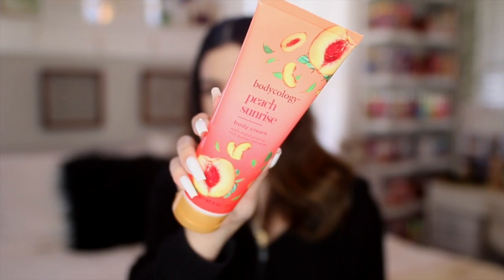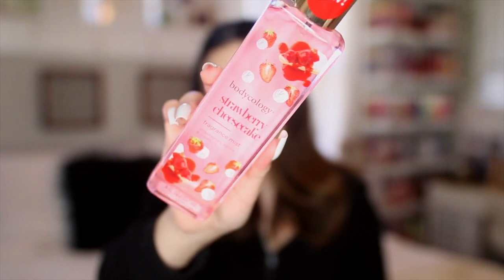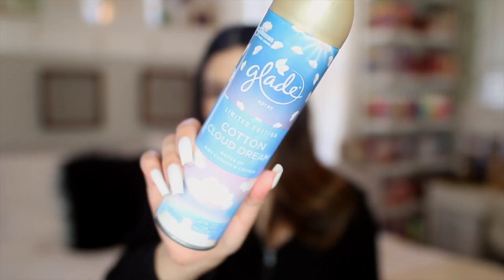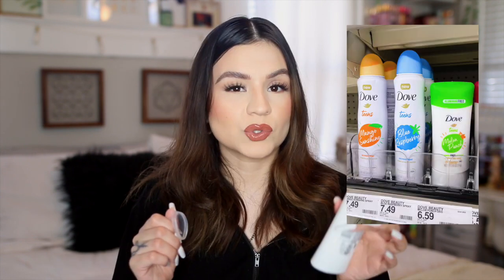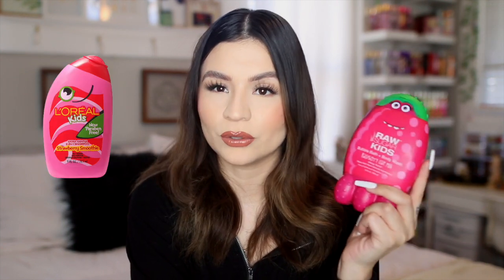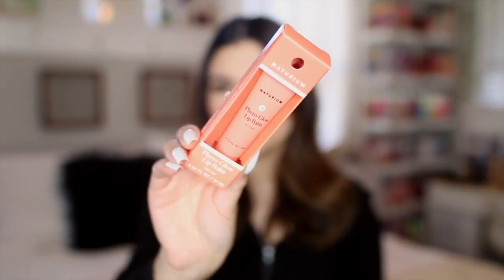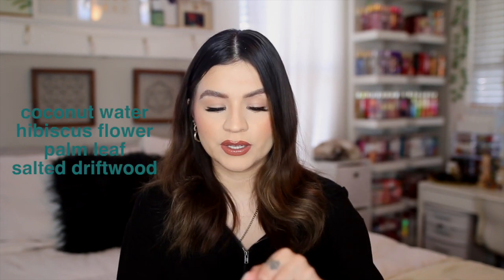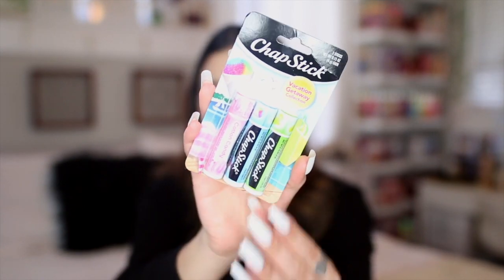*NEW* FRUITY & SWEET BODY CARE FINDS! 🍓🍑🍏 | BODYCOLOGY, DOVE, RAW SUGAR & MORE! 😍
Hi friends! Y'all. I swear im going on a no buy soon lol but i couldn't pass up on the new new! I had to share with y'all asap! After this video ill be away on a mini vacation for a few days.. but once im back ill be back with a shop with me at tjmaxx/marshalls
Grab a snack.. lets chat & hope you enjoy! xx